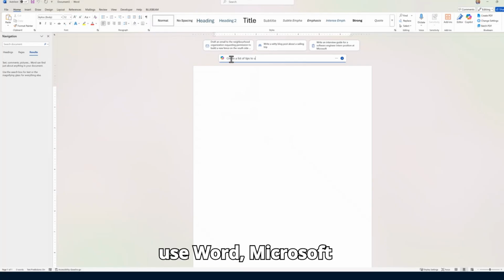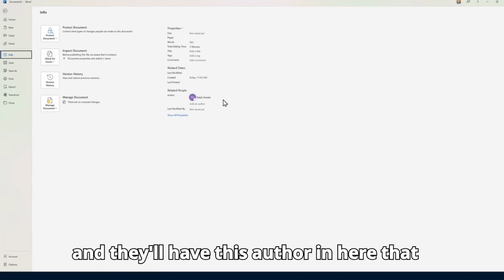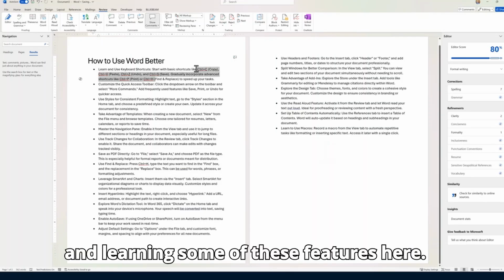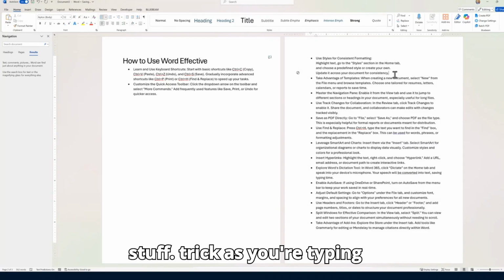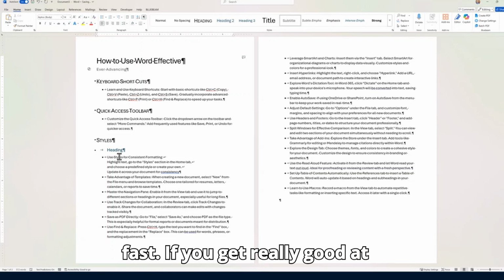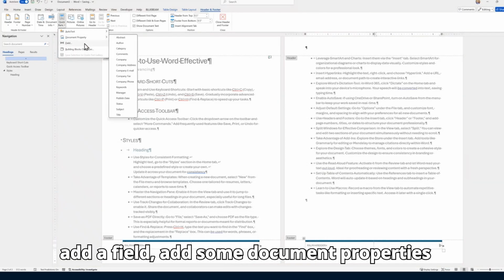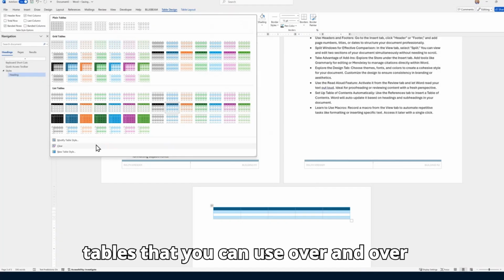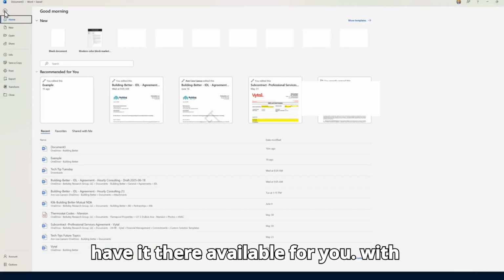Get Better at Microsoft Word - Tech Tip Tuesday - Building Better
Explore essential Microsoft Word tips and features, including using Copilot, templates, styles, collaboration tools, and more, to enhance your productivity. Perfect for beginners and experienced users alike!

Let me know what tech tip you want me to present.